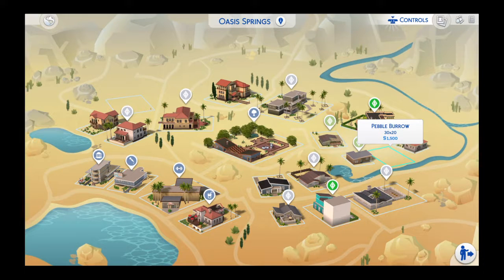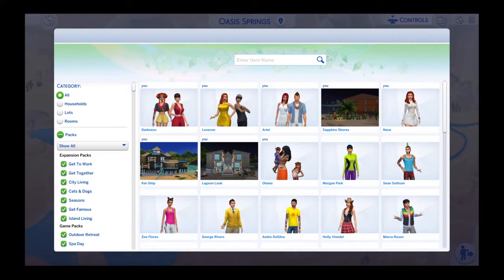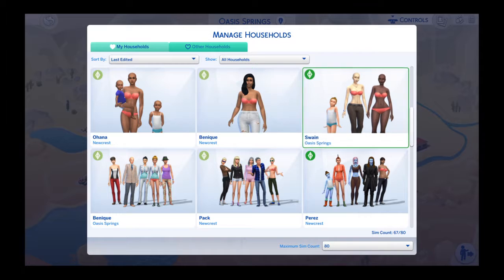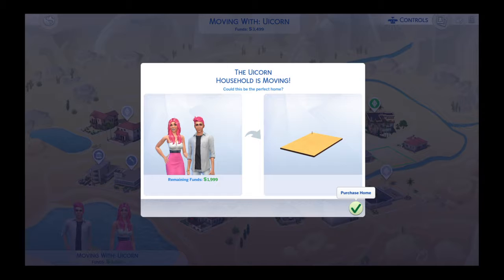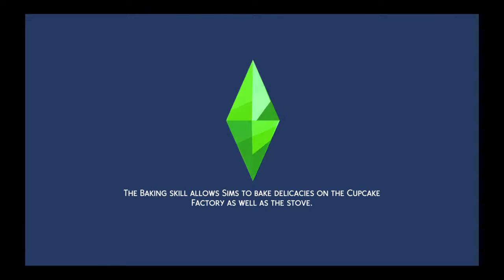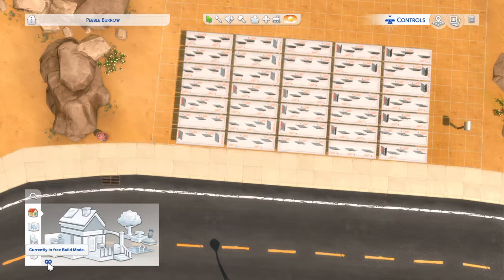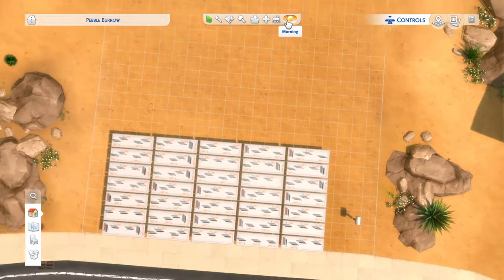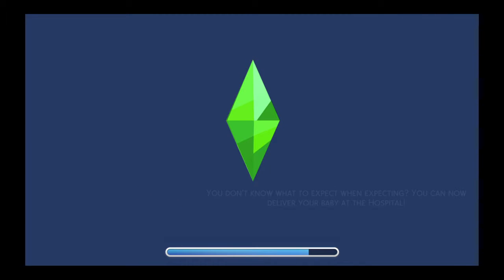How to get money in Sims 4 [ NO CHEATS ]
The Sims™ 4